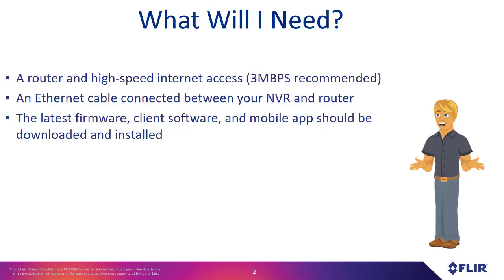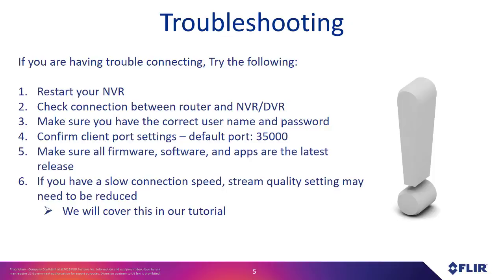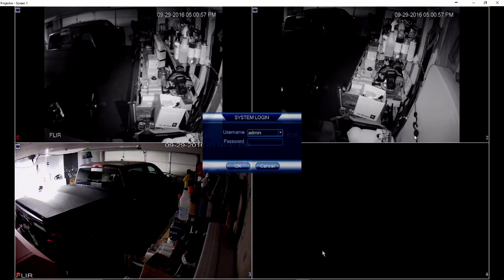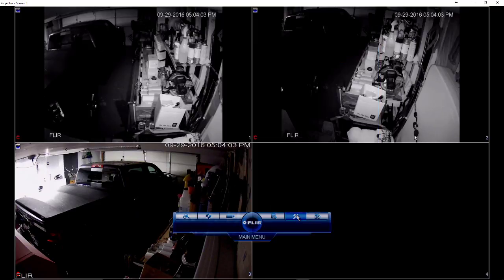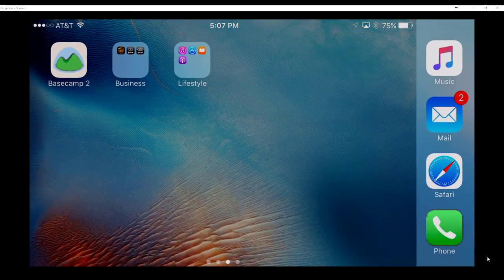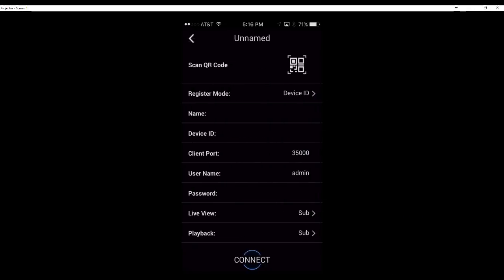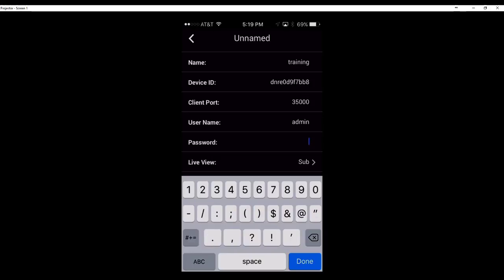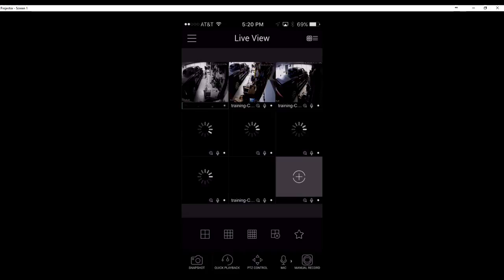FLIR IP and MPX Remote Access Setup